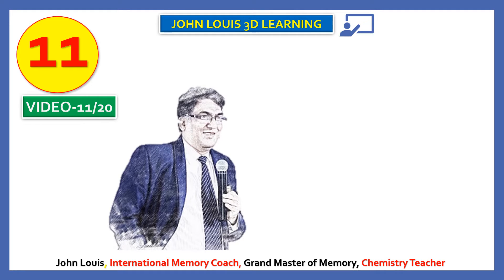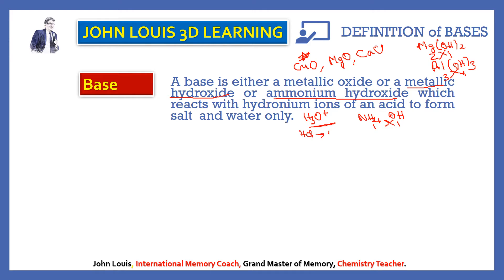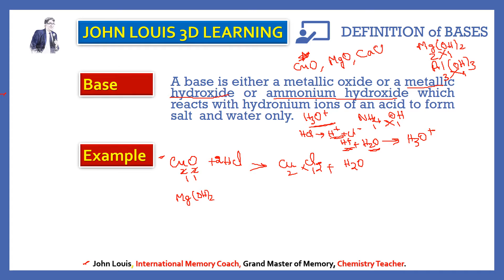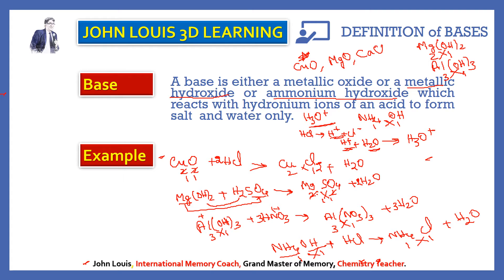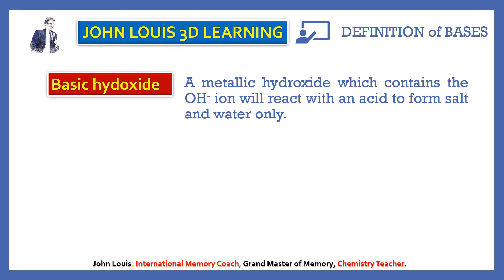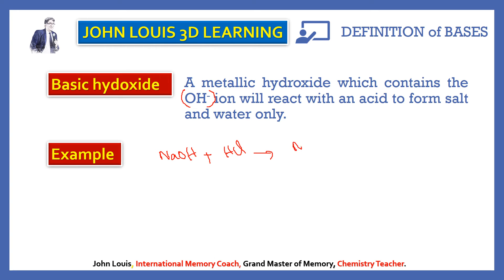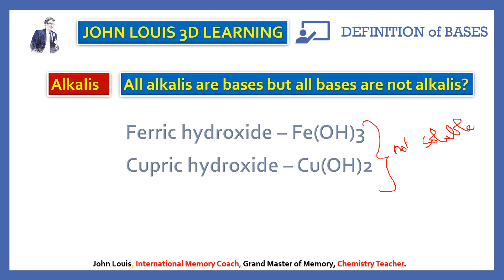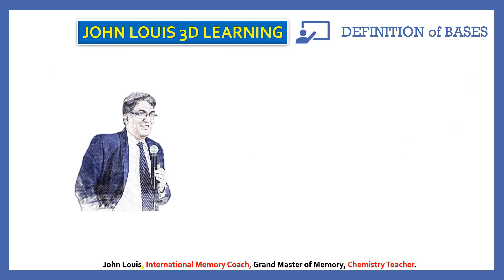10th STD Chemistry - Bases & Alkalis - Definition [ ICSE / CBSE / STATE BOARDS ]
What are bases? Give examples
What are alkalis? Give examples